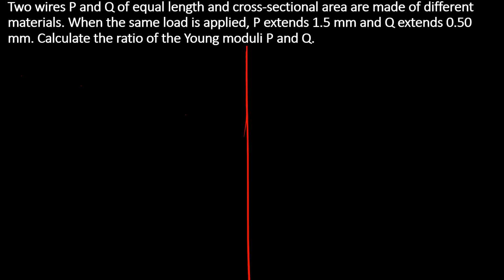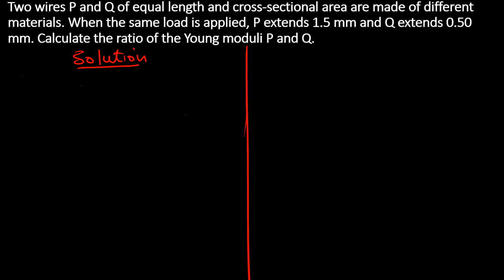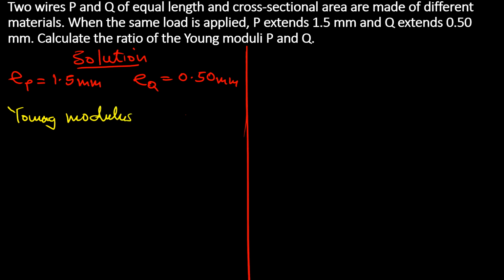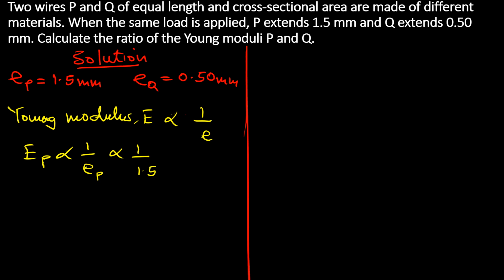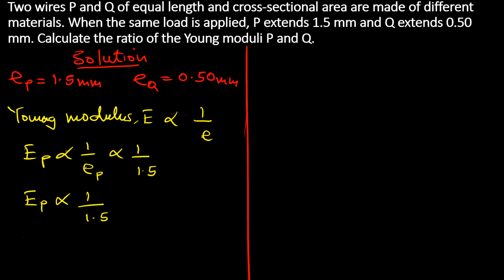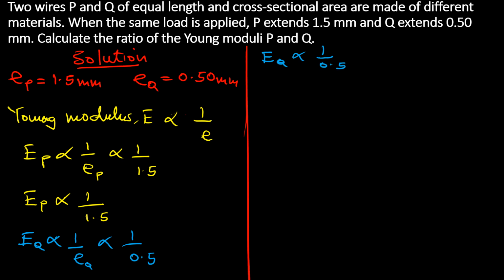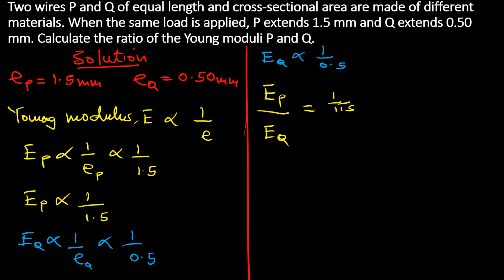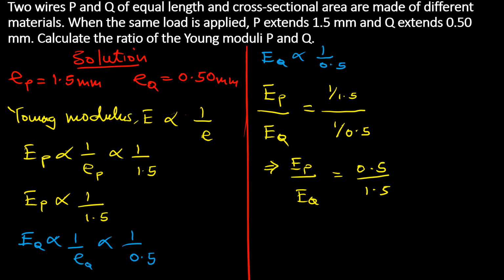Young's Modulus Ratio | Elasticity | Exam Revision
Master Elasticity & Young’s Modulus: Step-by-Step

 Calculations
Struggling with physics problems on Elasticity? In this video, we break down how to calculate the ratio of Young’s Modulus between two different materials (P and K) when given their specific extensions.
Whether you're prepping for exams or just need a refresher on stress-strain relationships, this tutorial makes the math simple and easy to follow.

What You’ll Learn:
 🔋 How to use the relationship between Young’s Modulus (E) and Extension (e).
 🔋Why Young's Modulus is inversely proportional to extension when length and area are constant.
 🔋A clear, step-by-step calculation to find the ratio of E_P to E_K.
 🔋Tips for handling units and fractions in physics equations.

Key Concepts Covered:
 ✅️Equal Length & Cross-sectional Area: Understanding the constants.
 ✅️Young's Modulus Formula:
Ratio and Proportion Solving for unknowns.